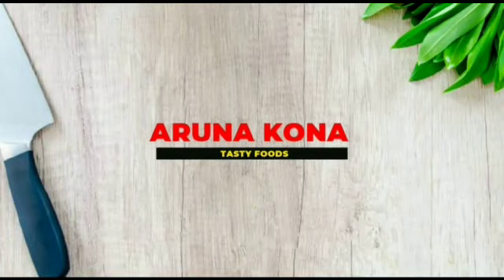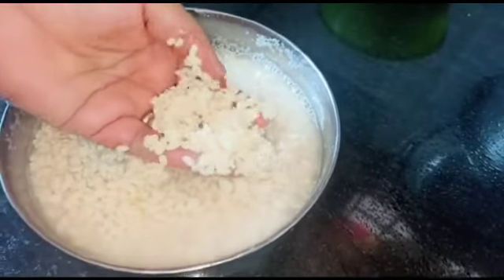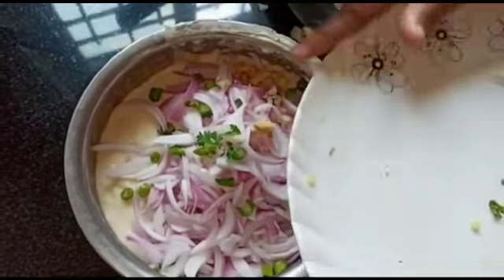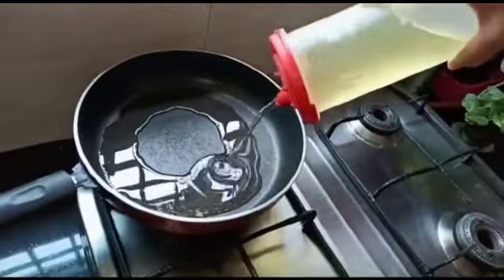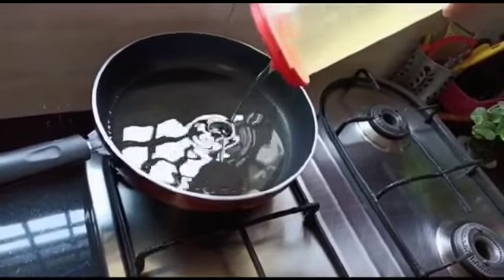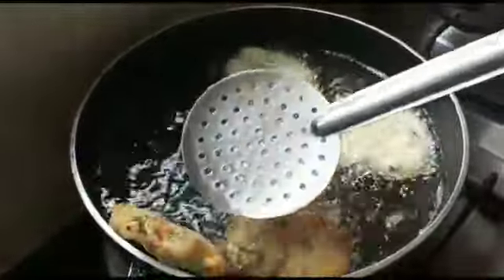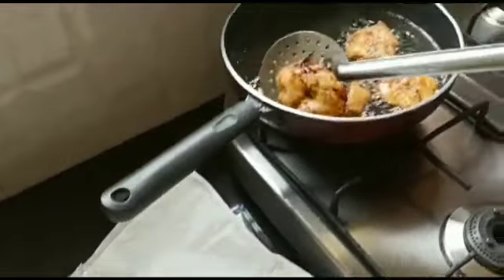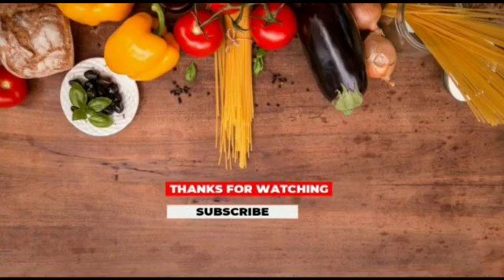Garelu recipe | vada recipe